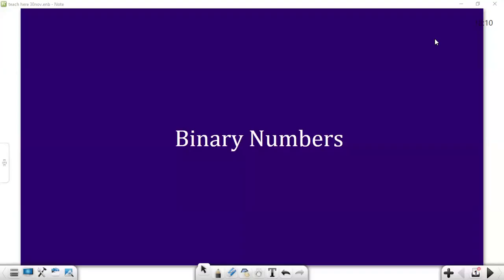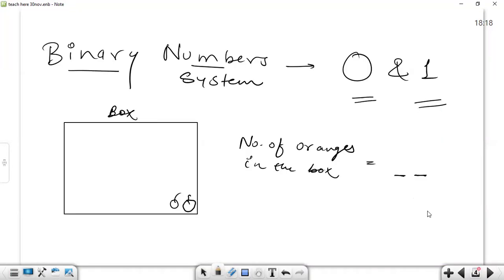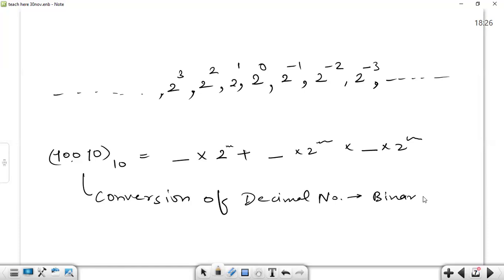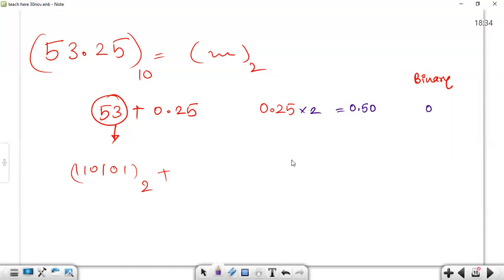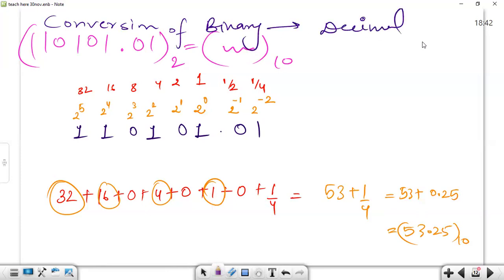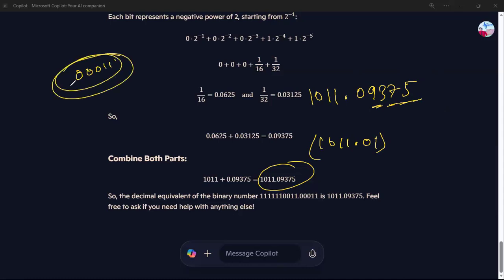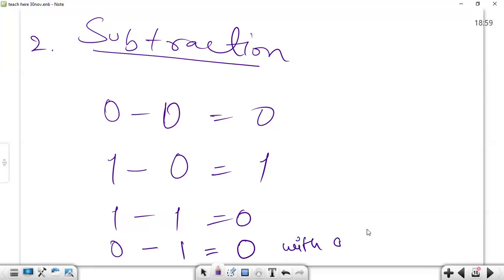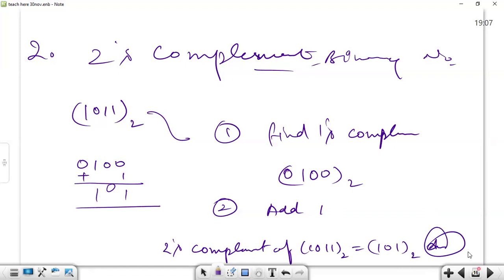BINARY NUMBERS | NDA MATHEMATICS